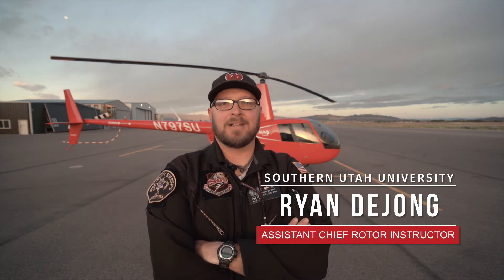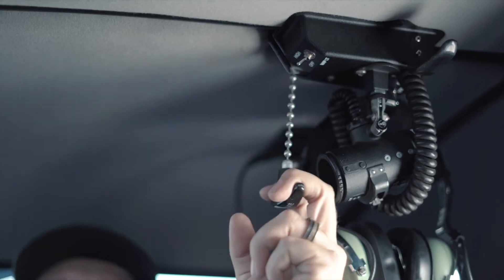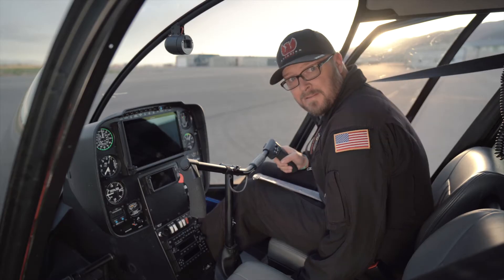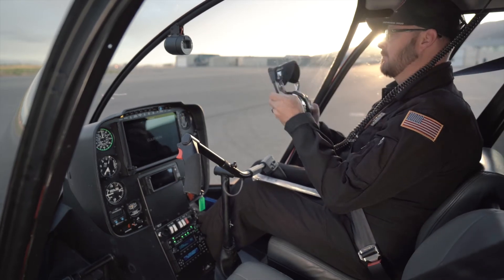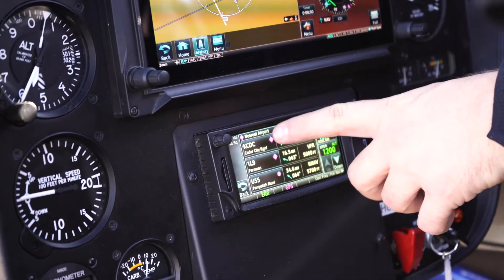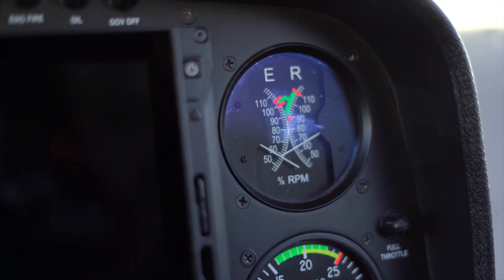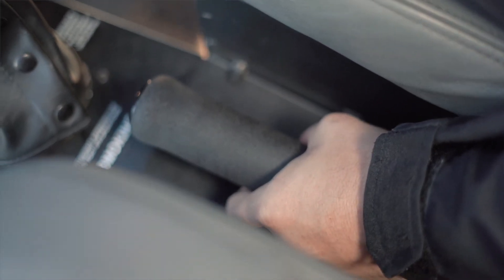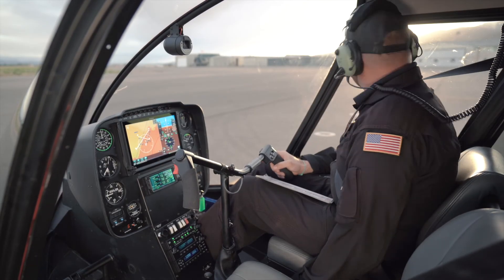How to Start A Helicopter | R44 Startup Procedure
Ever wondered how to start a helicopter? You may know how to start a helicopter, but you might not know the R44 startup procedure. In this video, our Assistant Chief Pilot, Ryan Dejong, walks through how to startup and takeoff in an R44 helicopter. After watching this video, you'll know both: How to start a helicopter, and the R44 startup procedure.

Chapters:
00:00 - Intro
00:06 - Before Starting Engine
01:59 - Starting the Engine
02:36 - Post Engine Start Checks
03:59 - Mag Drop Check
04:22 - Sprag Clutch Check
04:31 - Carb Heat Check
04:43 - Checking the Limit Map Chart
05:02 - Cyclic & Collective Friction
05:07 - Hydraulic System
05:53 - Before Takeoff
06:15 - Takeoff
06:40 - Outro